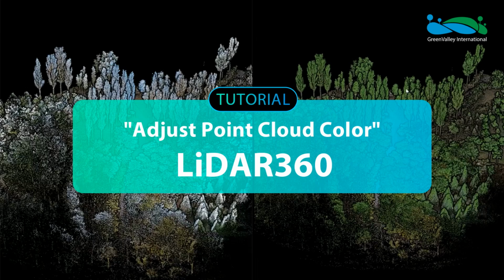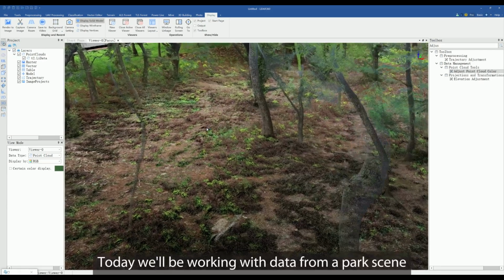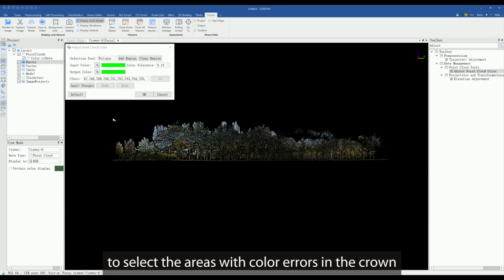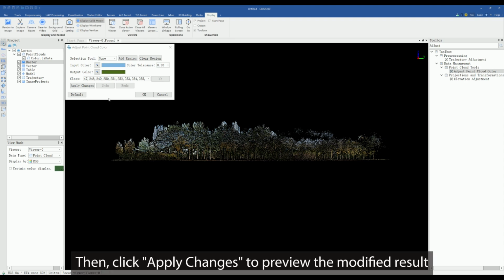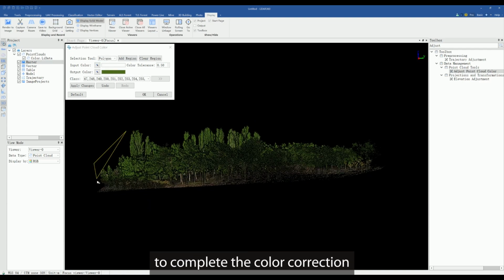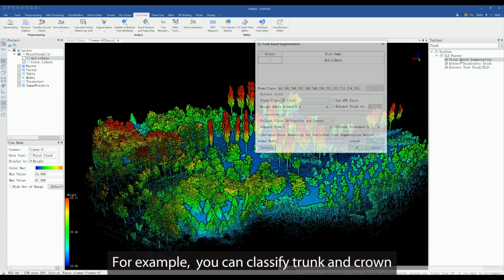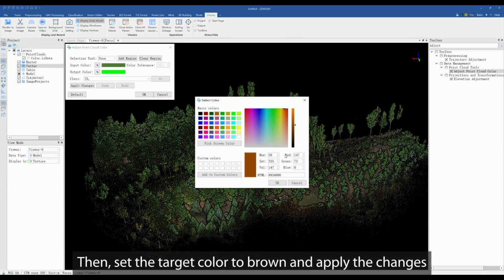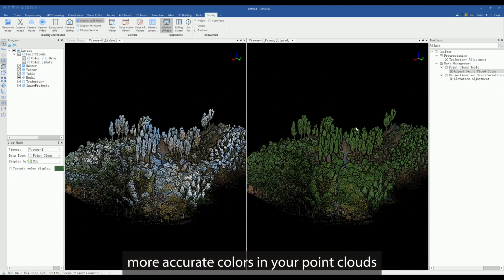LiDAR360's Adjust Point Cloud Color Tool | Step-by-Step Tutorial | Free Trial Available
Curious about how to enhance the color quality of your point clouds for greater accuracy in analysis? Our latest tutorial on LiDAR360's Adjust Point Cloud Color feature is here to guide you! 🌍

Learn how to tackle common challenges like lighting variations and color mismatches, ensuring your data is visually precise and ready for all your GIS applications.